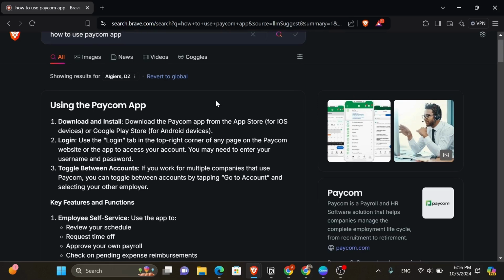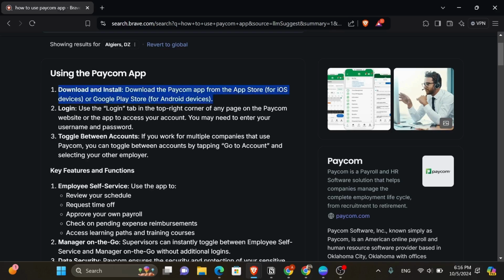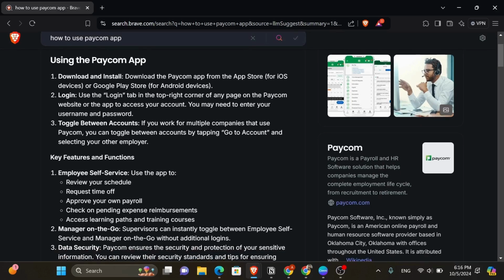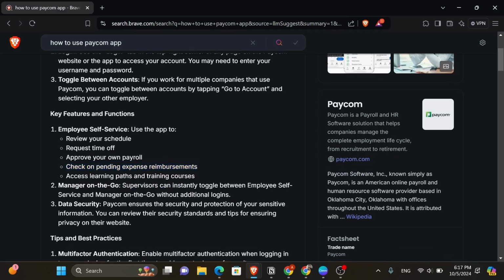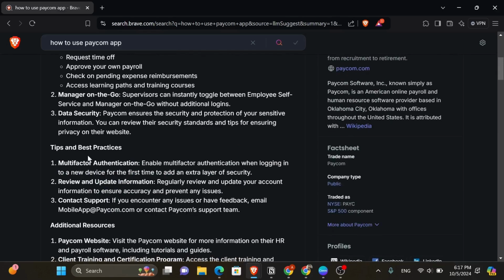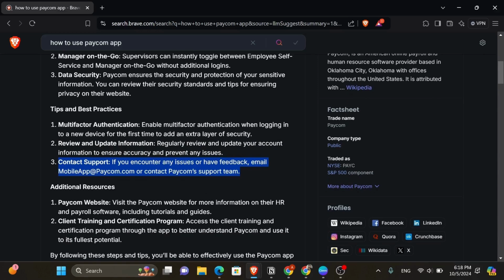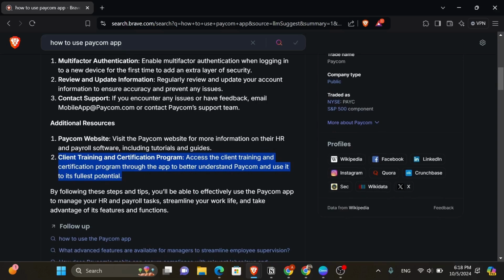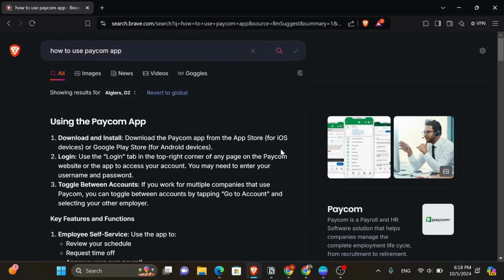How To Use Paycom App (Beginner's Guide)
In this video I show you how to use paycom app